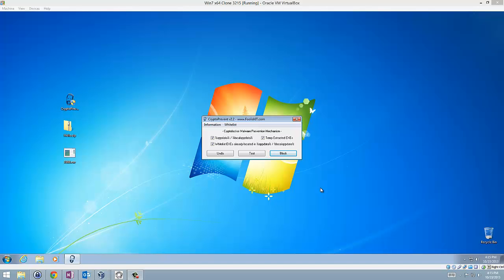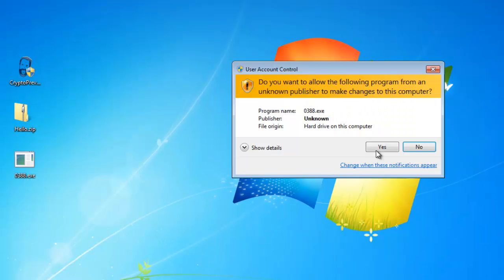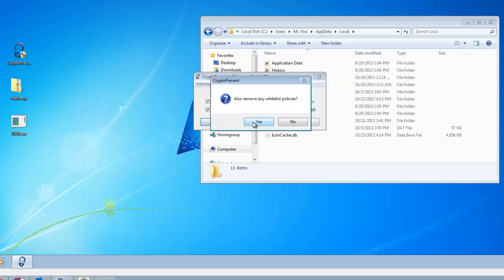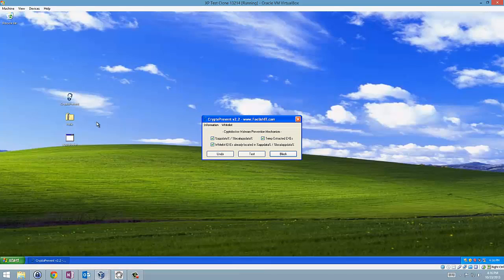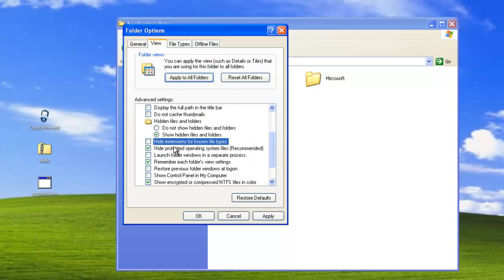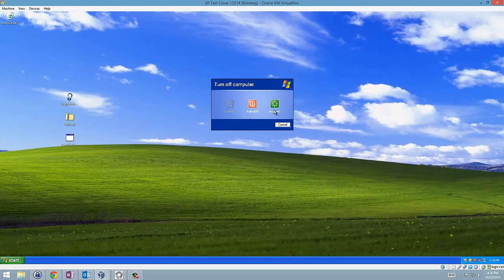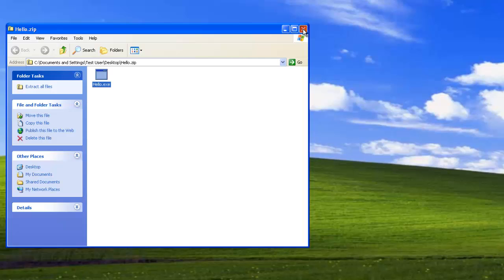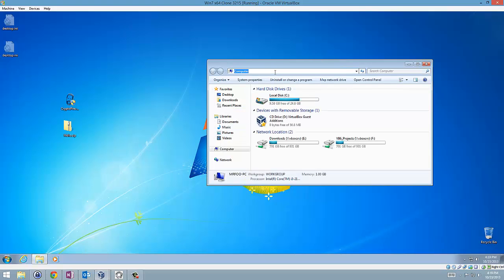CryptoPrevent In Action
Demonstrating CryptoPrevent's protection against the latest strain of the Cryptolocker malware in both Windows XP and Windows 7 environments.